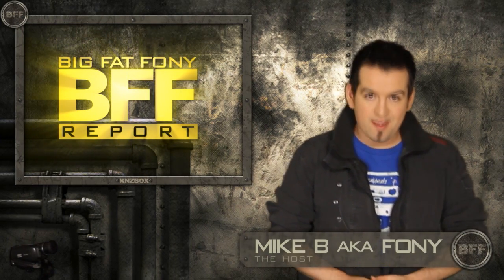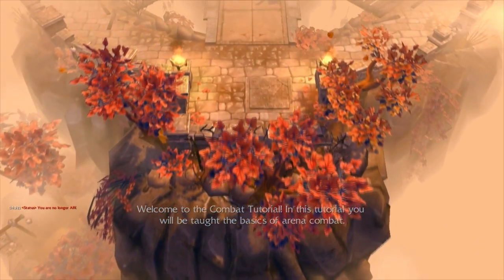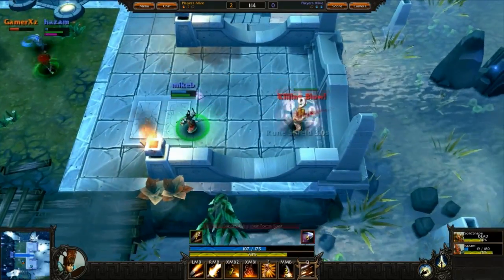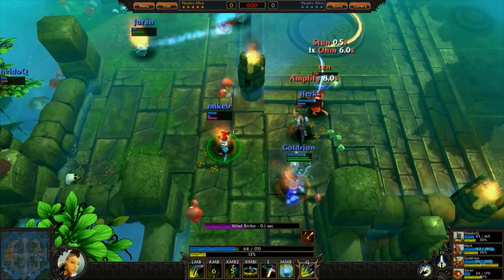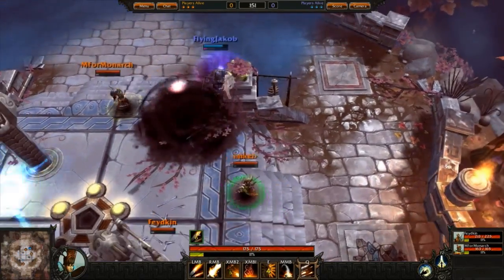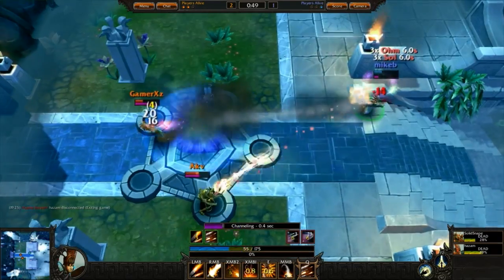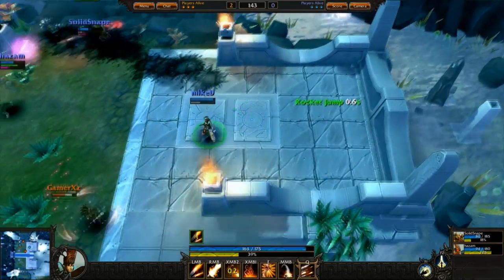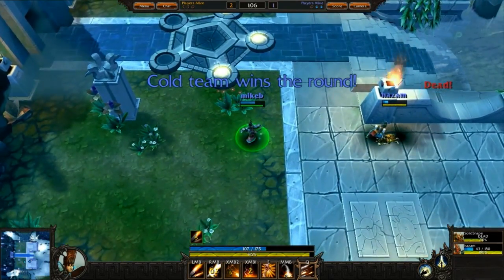BFF Report - Ep 49 - Bloodline Champions